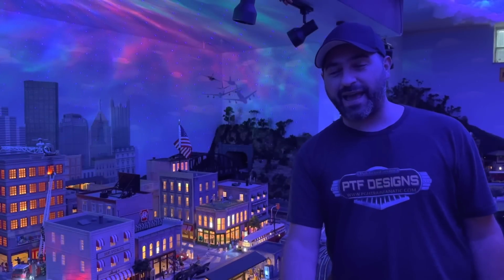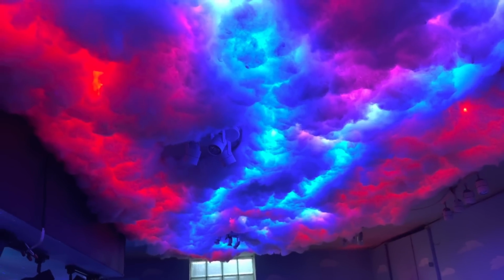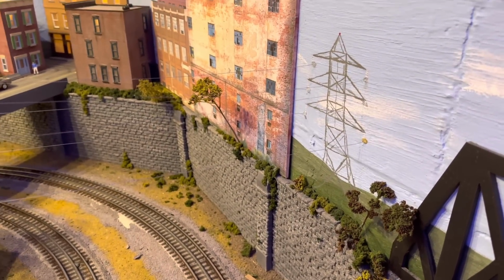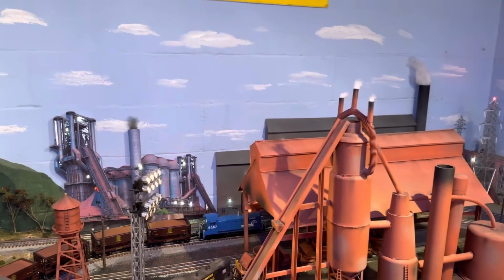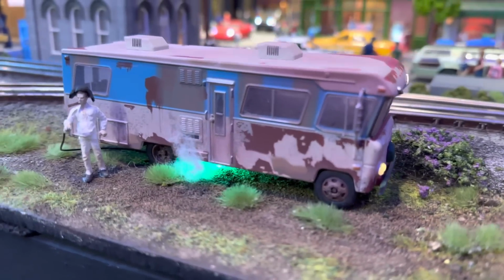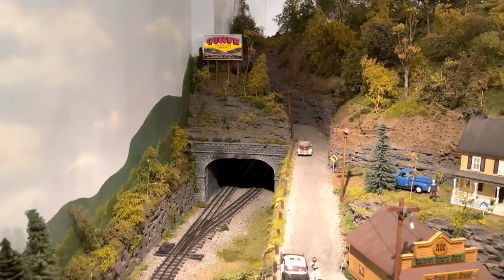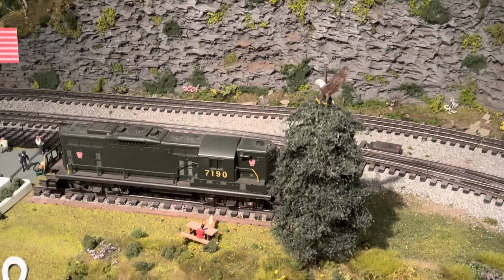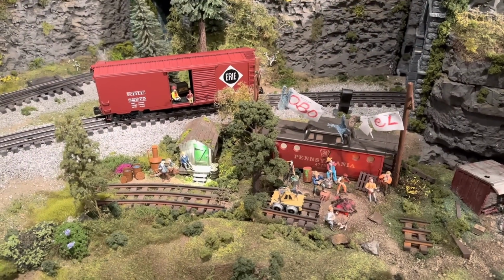LAYOUT UPDATE #25 “The Calm Before The Storm”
Hi train friends!  Welcome back to my O gauge train layout for layout update 25‼️”The Calm Before The Storm” 🌩️⚡️

Can you believ its been 5 years since my last layout update!  Holy cow!  Enjoy the overview of all the new additions to the layout  then at the end a quick running session.

-Nick

$10 off an order of $50 or more
Code: PGHTRAINFANATIC

$10 off any order over $50
Code: PGHTRAINFANATIC

PTF DESIGNS BUILDING FLATS
I am the maker of the best and most affordable Background Building Flats for all train scales!  Please visit my eBay store for the most up to date list of available items for purchase:

Music credit to infraction music